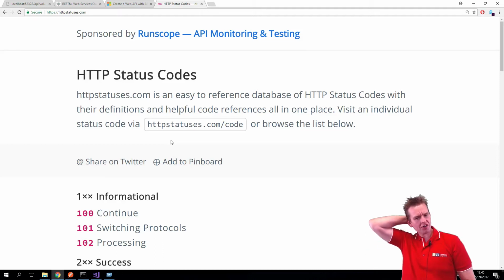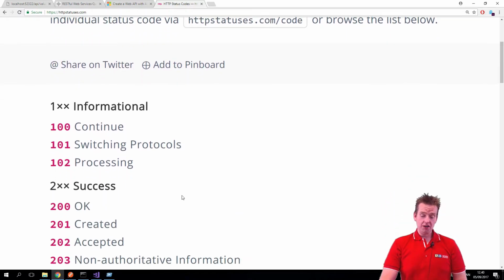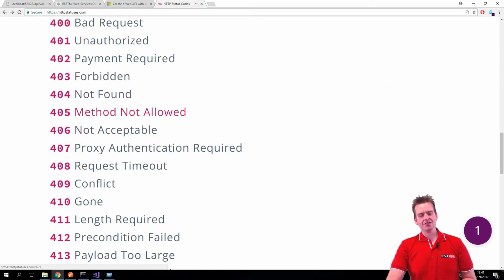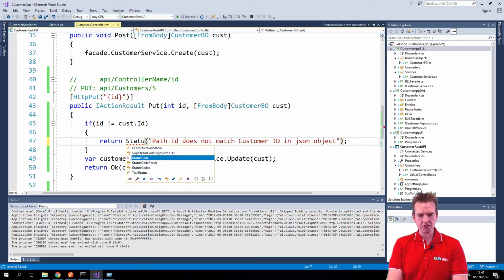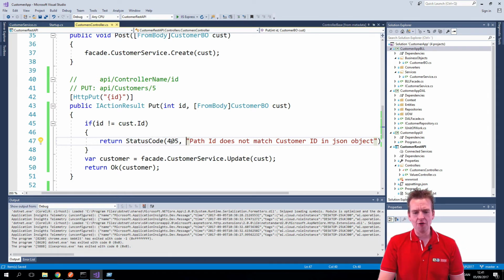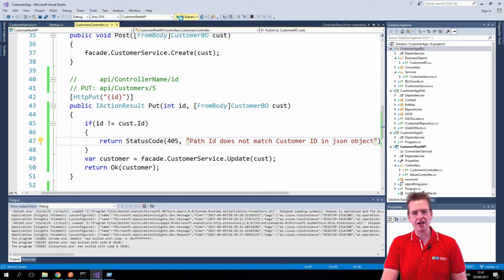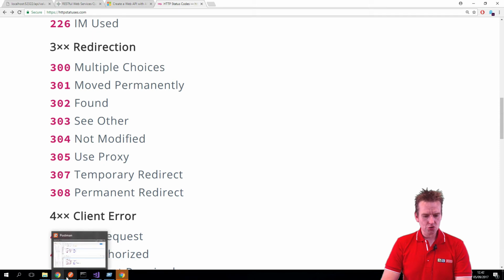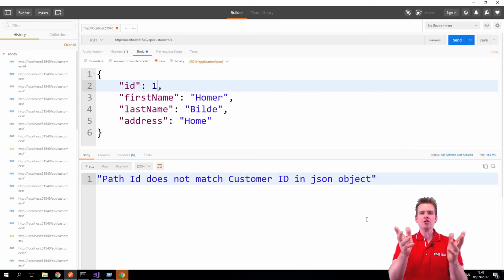Building a REST API in NET Core | S3P34 | A bit about StatusCodes in HTTP and using it in the Code